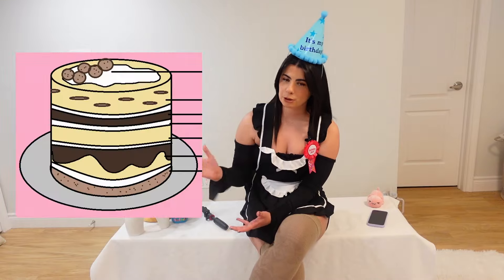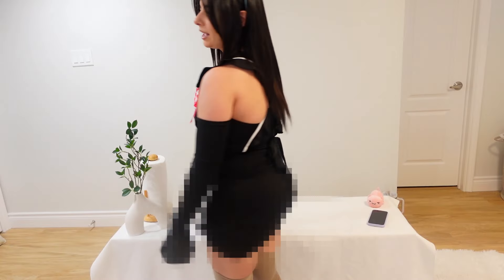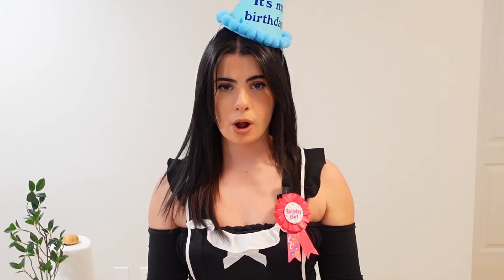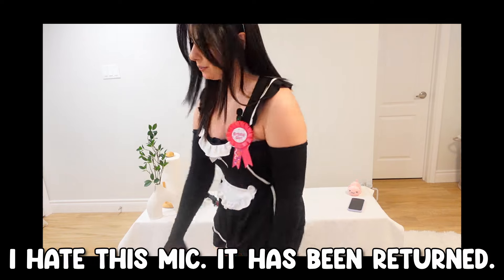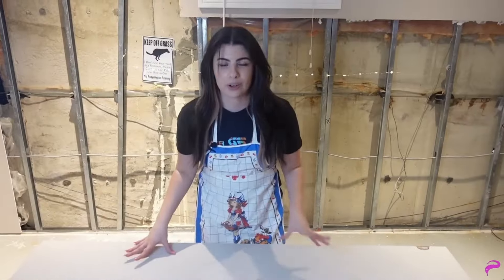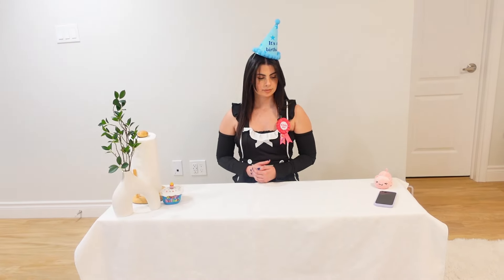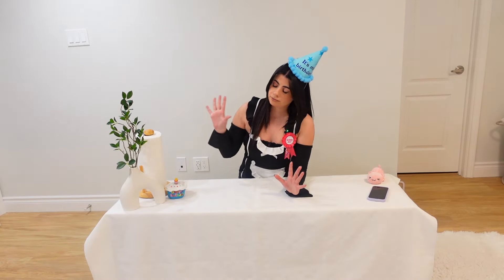You GYAT To See My Birthday Cake...